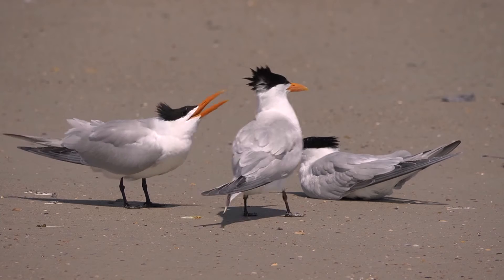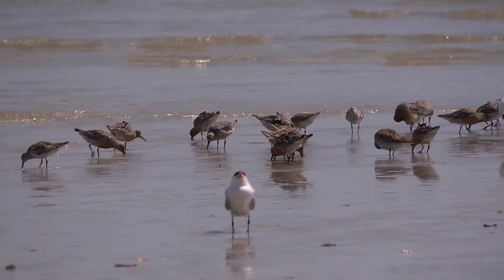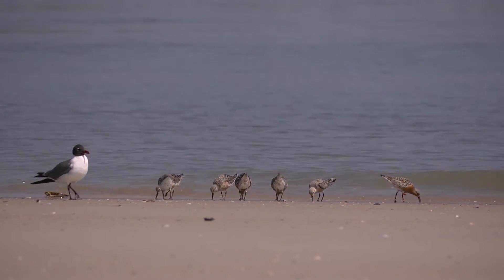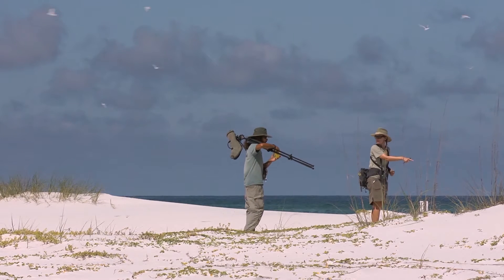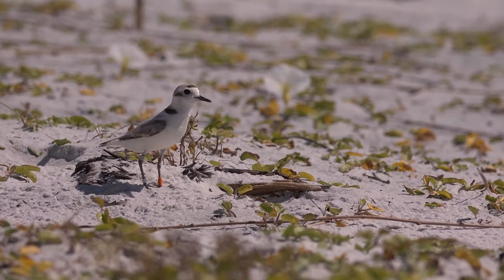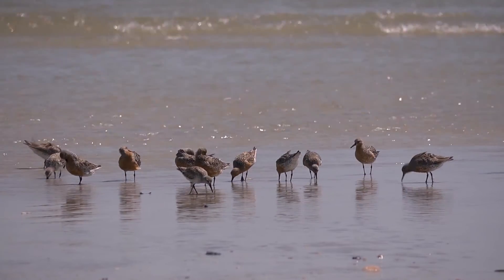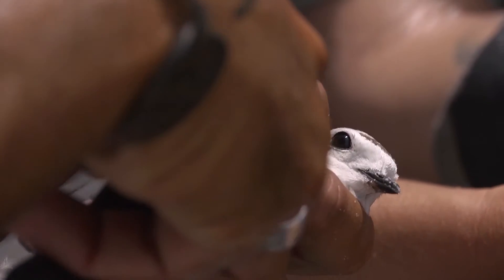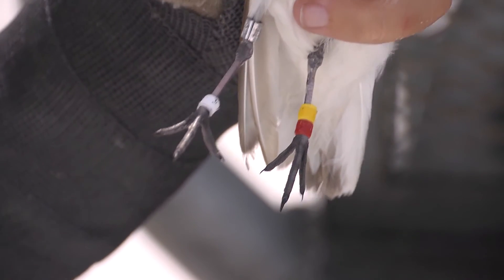How Banding Helps Protect Florida's Coastal Birds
Reporting bands: For metal band numbers, please report these to the Bird Banding Lab For color and coded leg bands, information on where to report your sightings can be found And check out this great video and why coastal birds are banded.